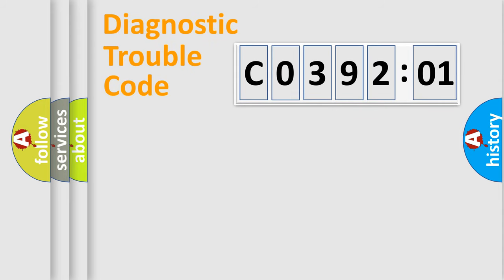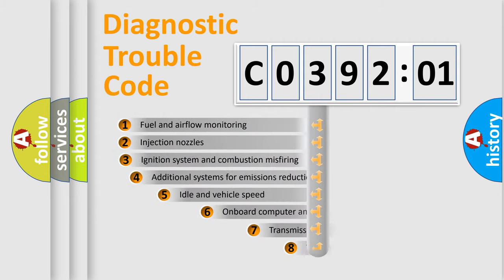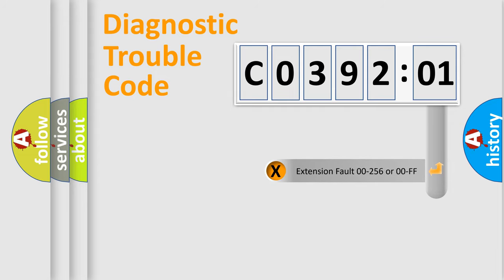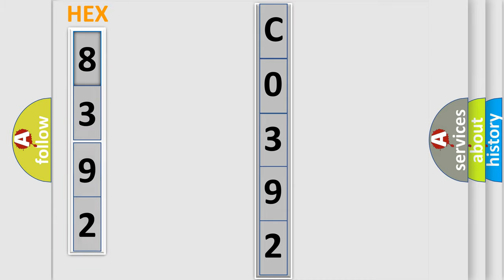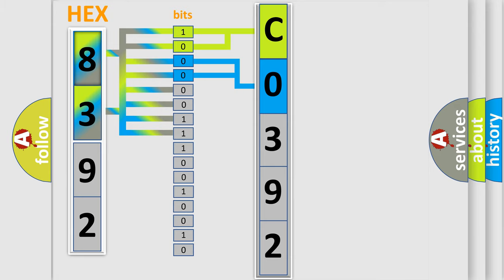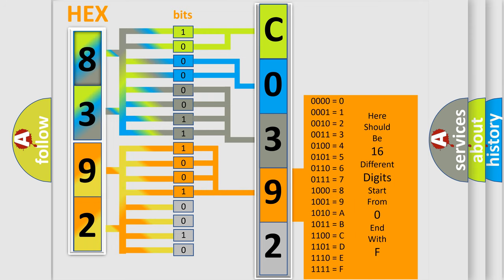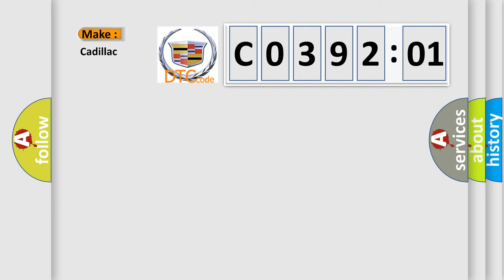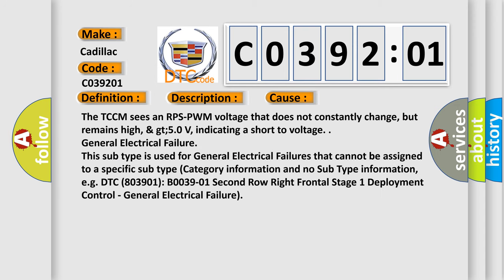DTC cadillac C0392-01 Short Explanation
Contents:
0:21 Basic DTC analysis according to OBD2 protocol standard.
1:48 Insight into programming
2:58 A diagnostically understandable description of the Diagnostic Trouble Code
3:05 Basic error definition

Make:
Cadillac
Code:
C0392 01
Definition:
Rotational Position Sensor Circuit Short to Battery
Description:
Ignition ON. System voltage 10.5-18 V.
Cause:
The TCCM sees an RPS-PWM voltage that does not constantly change, but remains high, & gt;5.0 V, indicating a short to voltage.